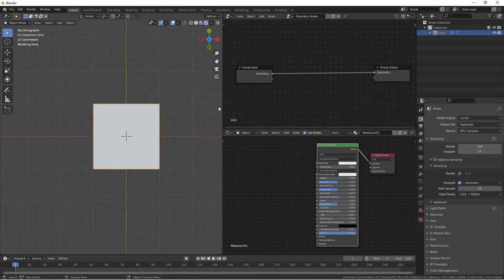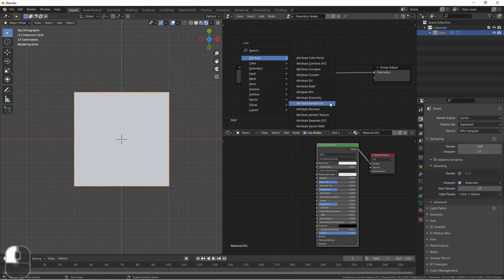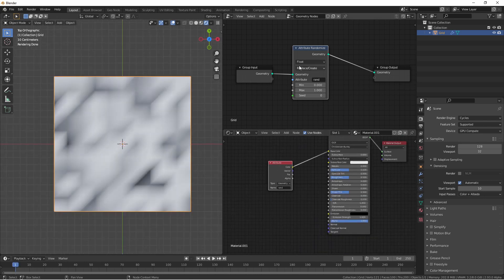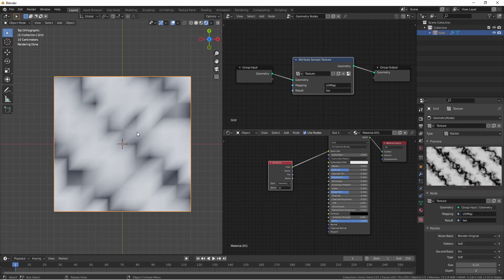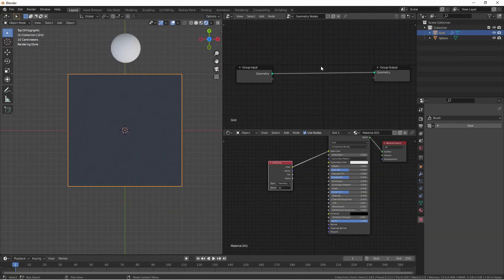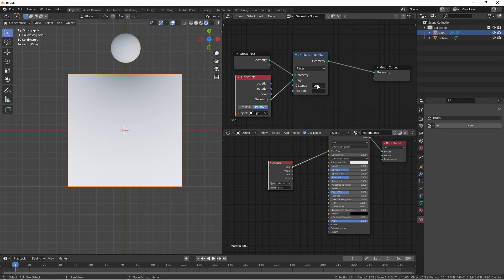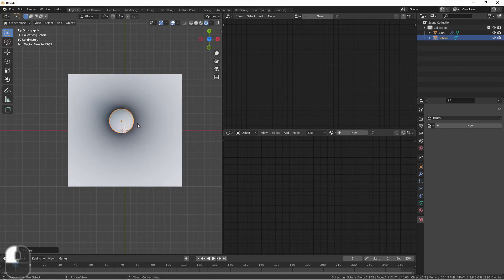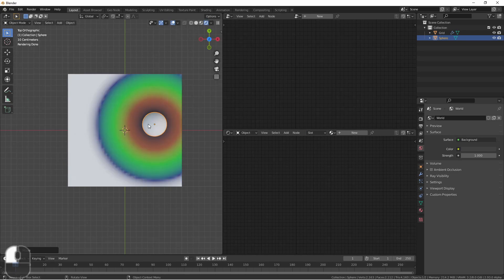Using Blender 2.93 Geometry Node Attributes in Shaders!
NEW!!! In this quick video, we will see how we can access attributes from a geometry nodes tree in a shader tree. This opens up all sorts of possibilities with geometry interacting with materials! Works in Cycles and Eevee.